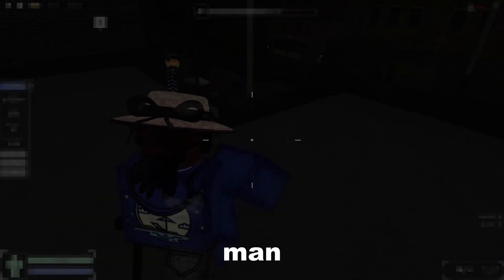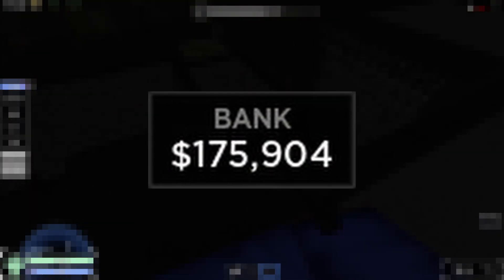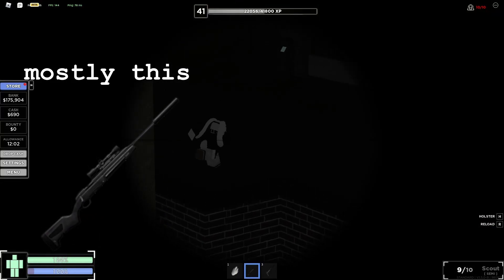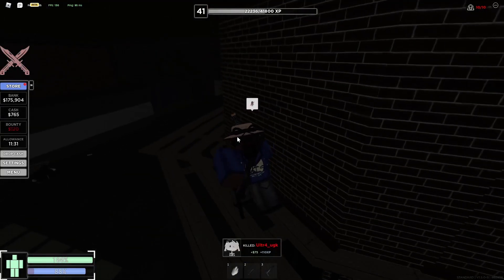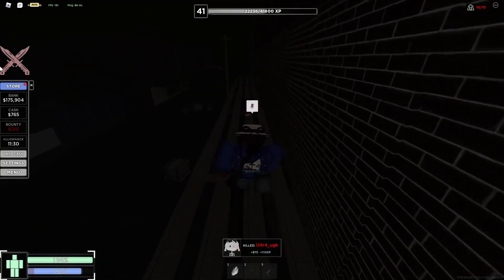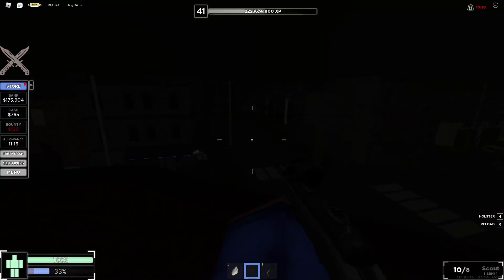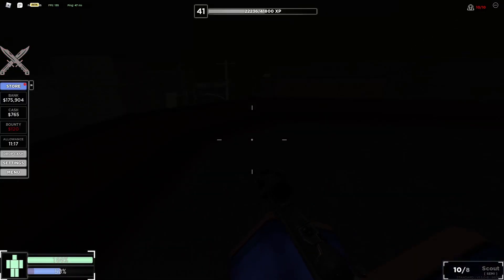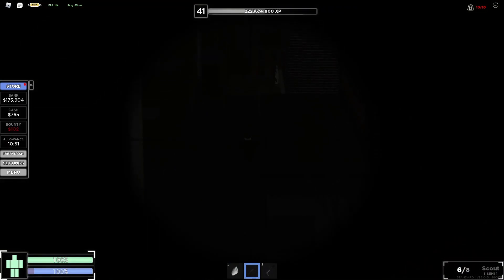From Rags to almost Riches (roblox criminality)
i count mone

"He will wipe away every tear from their eyes, and death shall be no more, neither shall there be mourning, nor crying, nor pain anymore, for the former things have passed away." And He who was seated on the throne said, "Behold, I am making all things new." - Revelation 21:4